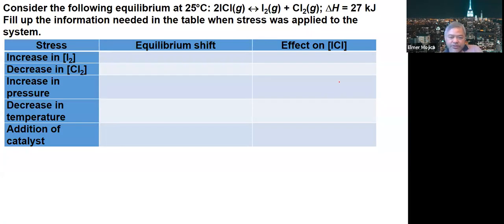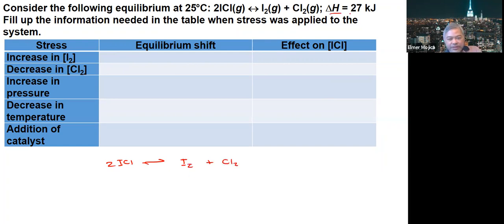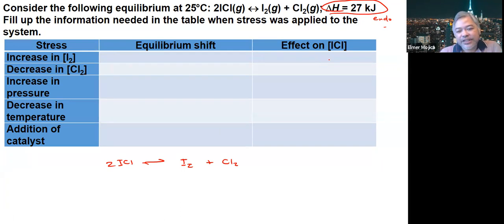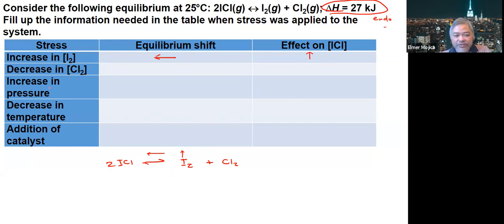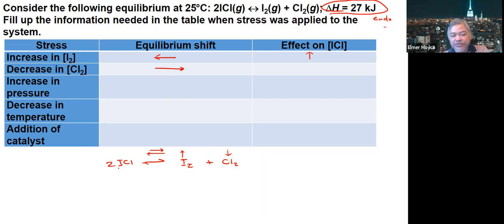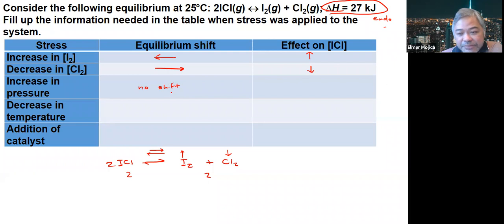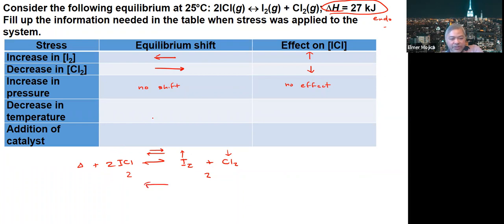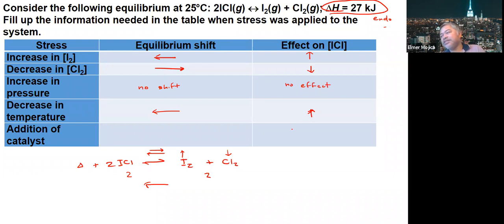Le Chatelier's Problem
Consider the following equilibrium at 25°C: 2ICl(g)  I2(g) + Cl2(g); H = 27 kJ
Fill up the information needed in the table when stress was applied to the system.